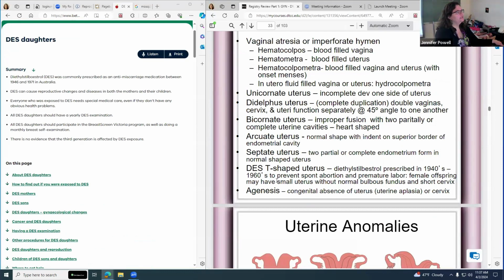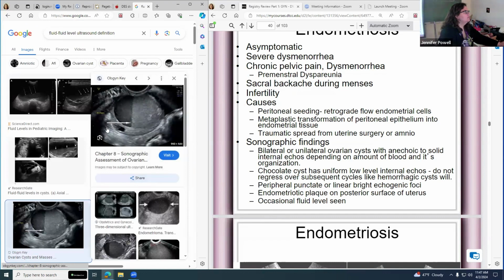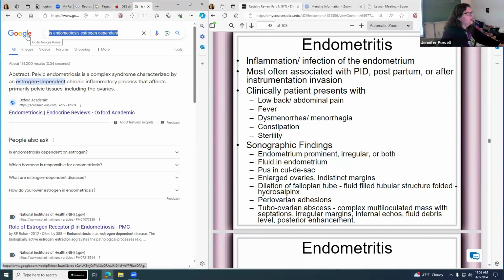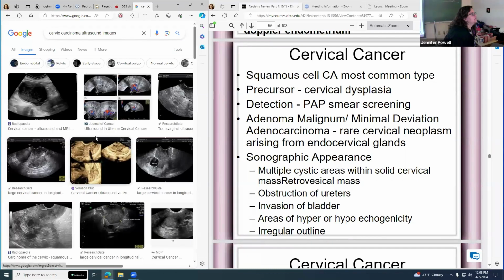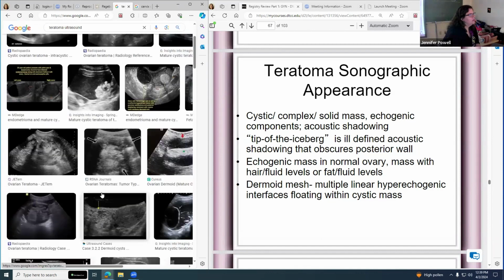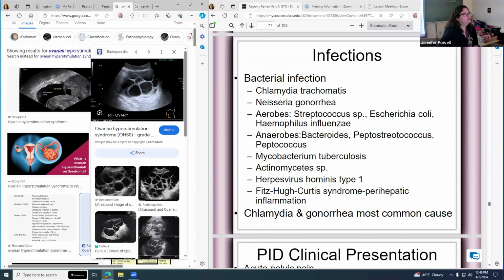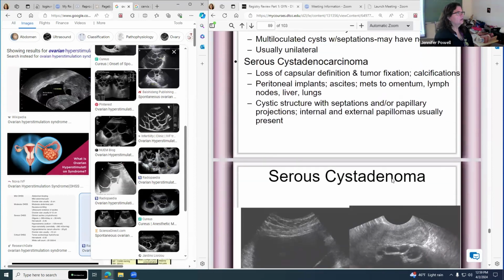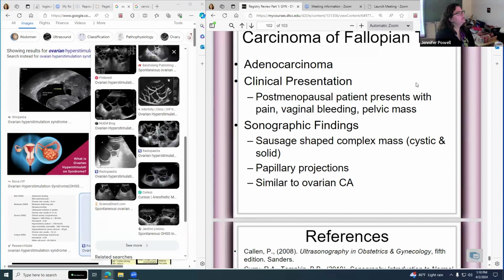GYN Registry Review Part 3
Made for DMS students studying gynecological ultrasound.